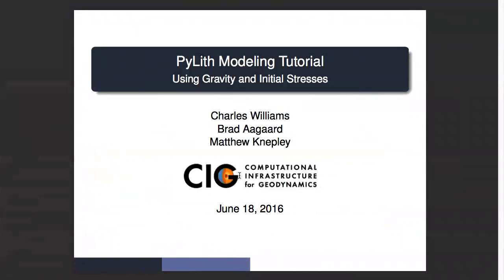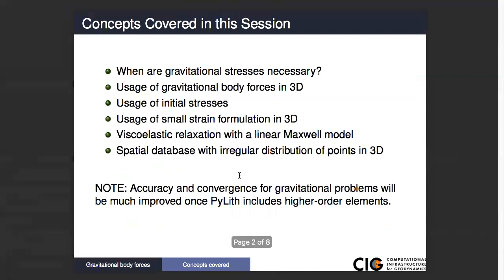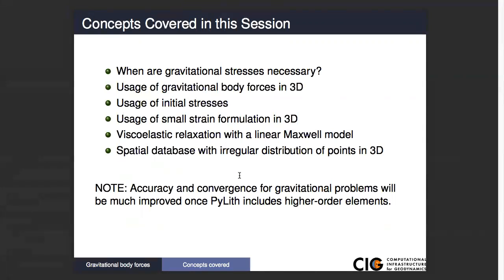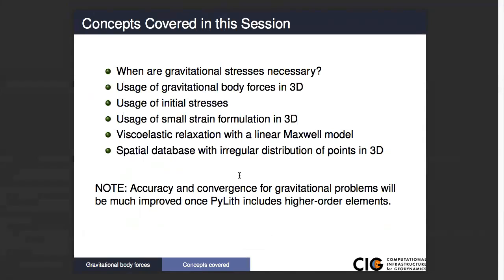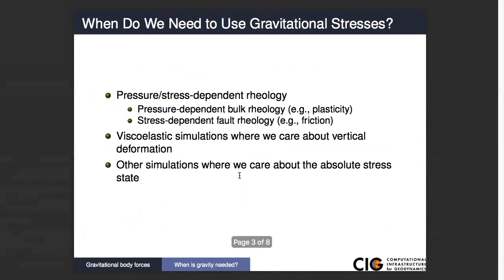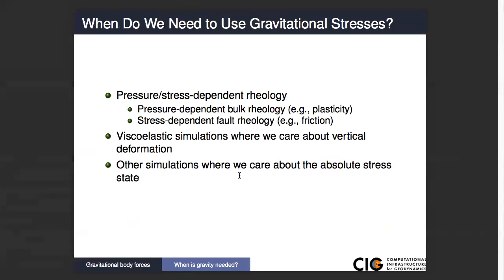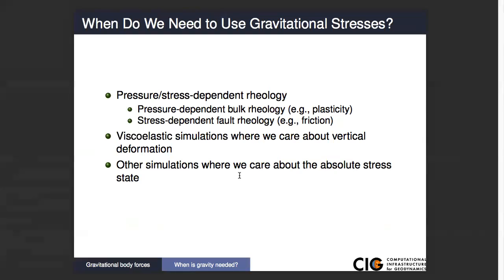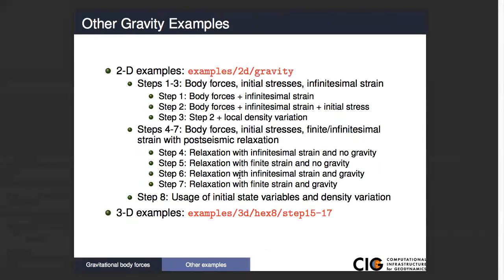PyLith Tutorial - Gravitational Body Forces: Overview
Overview of gravitational body forces in PyLith simulations from the 2017 Crustal Deformation Modeling tutorial.